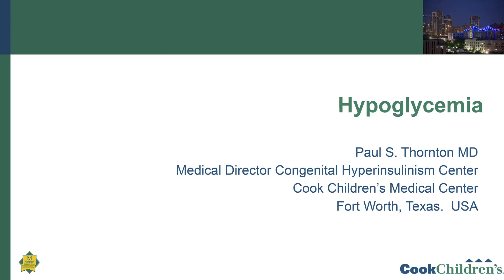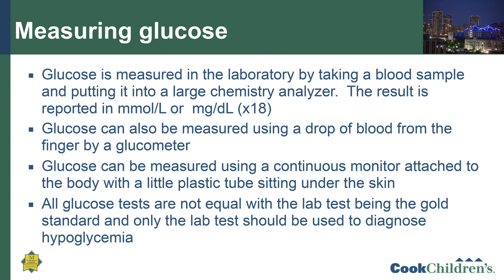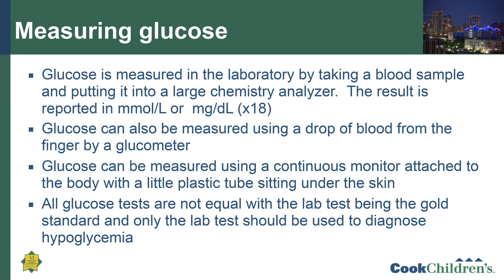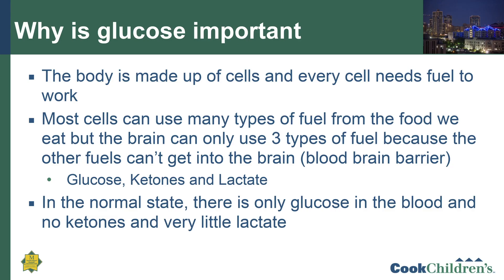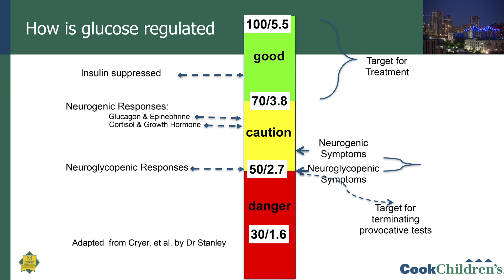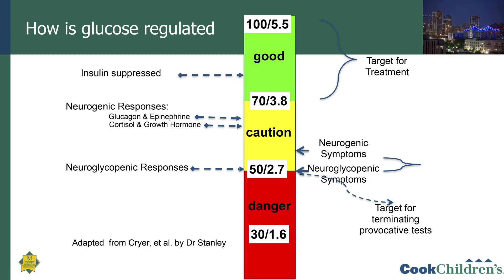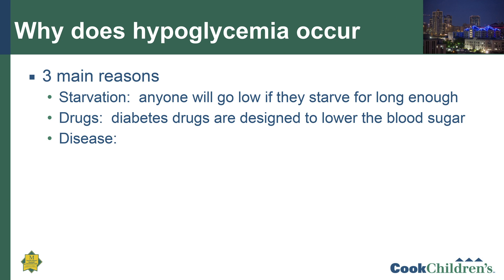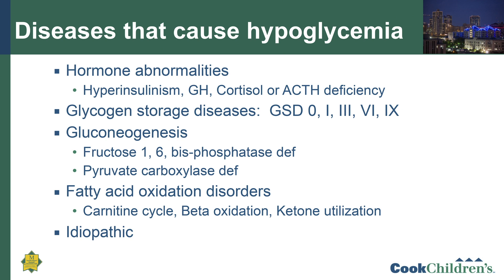"What is hypoglycemia?" presented by Dr. Paul Thornton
Paul Thornton presenting "What is hypoglycemia" at the Ketotic Hypoglycemia International Conference in 2021